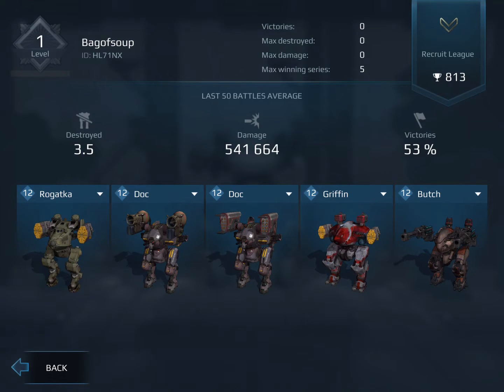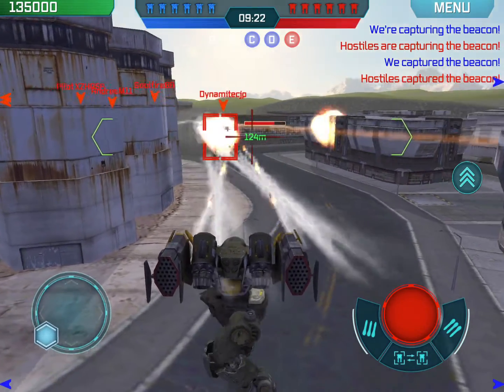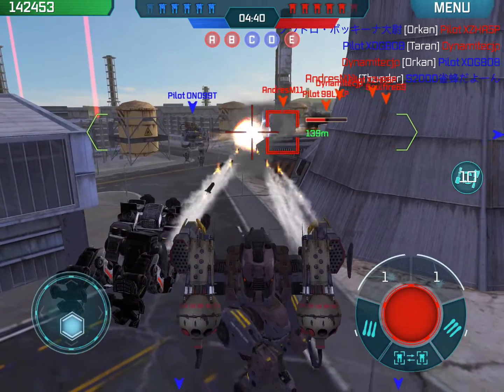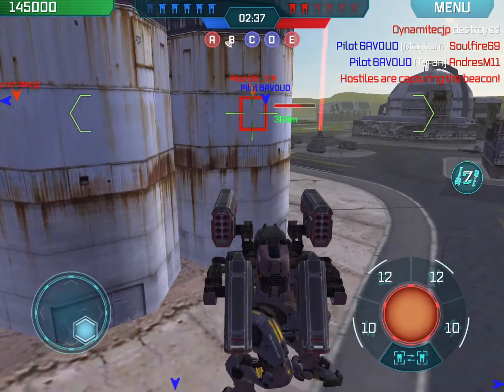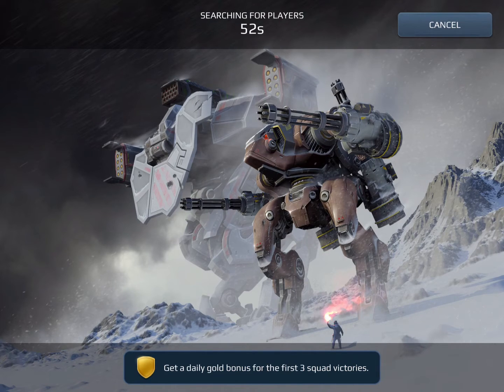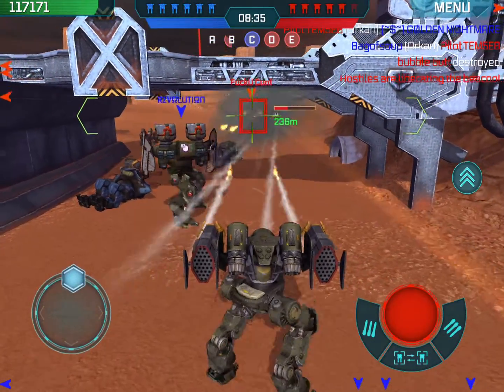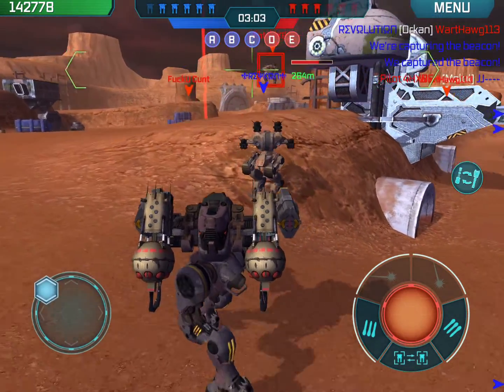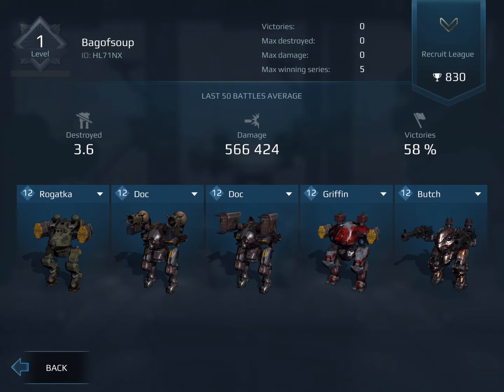War Robots: Non-Shield Bot Spectacular with New Weapon Effects! (Test Server 2.7.0)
Bagofsoup here having some fun with the Rogatka, Doc, Griffin, and Butch and using an all non-shielded bot hangar during the War Robots 2.7.0 Test Server for February 25, 2017. The main purpose for this test server is to evaluate all new weapon effects. What did you think about them?

Once again, Pixonic is also testing out some slight changes to previous maps. Shenzhen has a new spawn point and daytime sky, Springfield had one of its weaker spawn points removed, and Yamantau added more cover to the open bridge and moved one of the side beacons closer to home base. What do you think about the map changes?

The new Gareth and Galahad skin designs were not available to try out, but the ancile shield and fujin shield are still being tested, since the double damage bug got fixed in last weekend's test server. It now has slower regeneration to compensate for it. Do you like the new Gareth and Galahad skins? And do you feel like the ancile has gotten more of a buff or a nerf with the new changes?

Finally, the leagues are once again being tested to replace the old "power hour" and pilot of the day, week, or month contests. There is now a lot more info online describing how the leagues will work, and they will be included in the next 2.6 game update!

Please click "like" if you enjoyed the video and commentary.

War Robots is developed and owned by Pixonic. You can download the game for free for iOS in the App Store or for Droid in the Google Play Store.

Cover Photo: Combination of two photos
(Doc Photo):